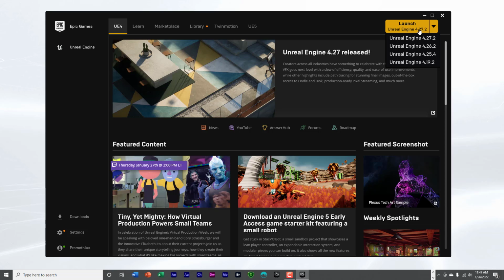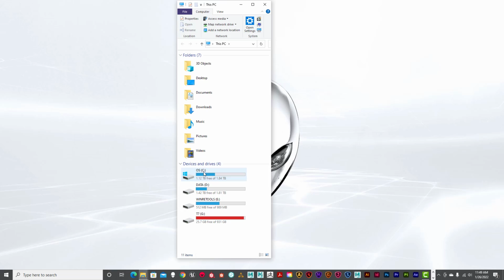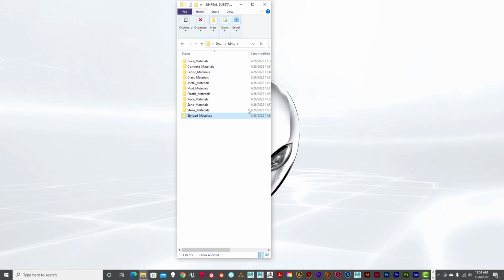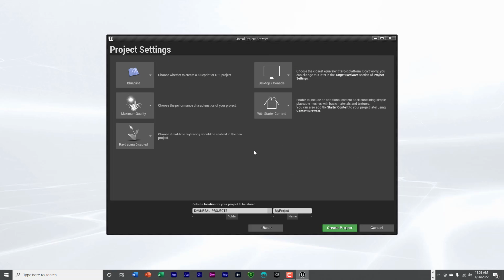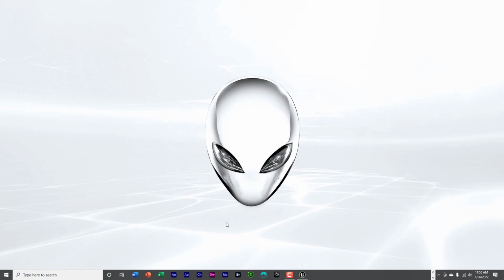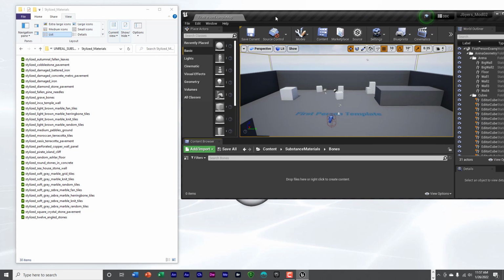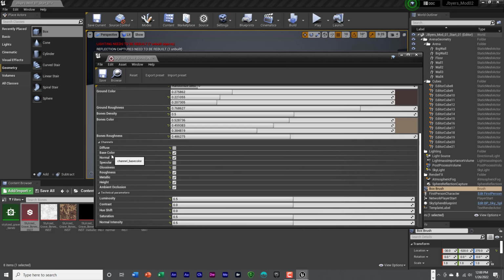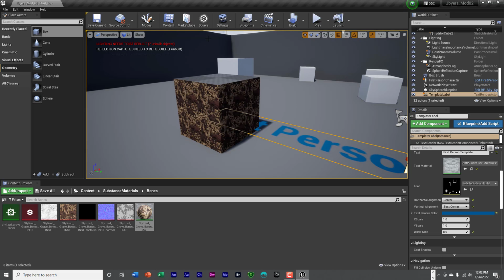ANI 258 Unreal Substance Plugin NEW